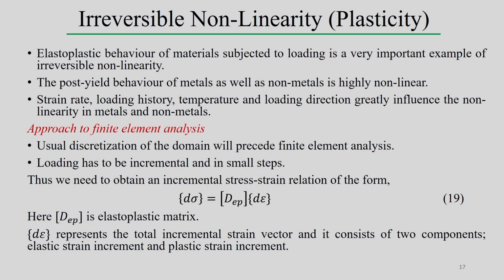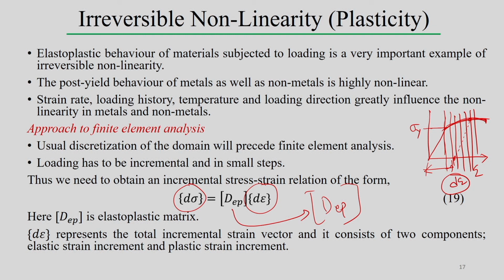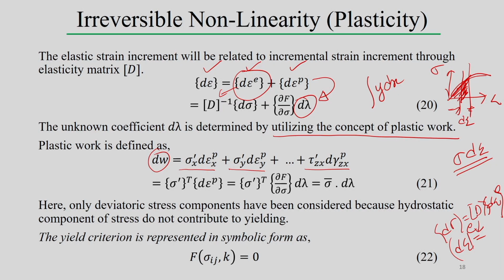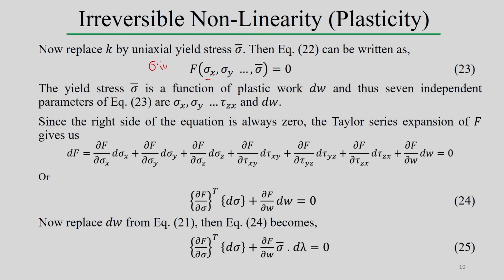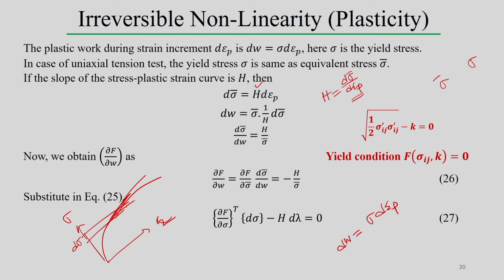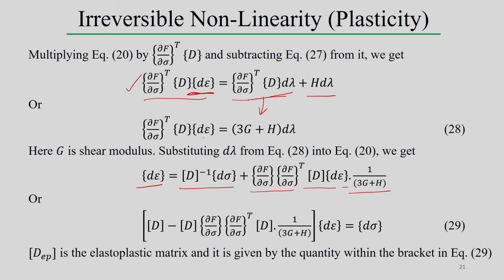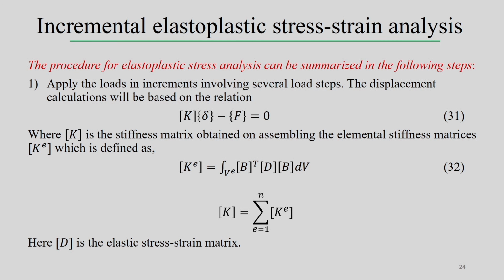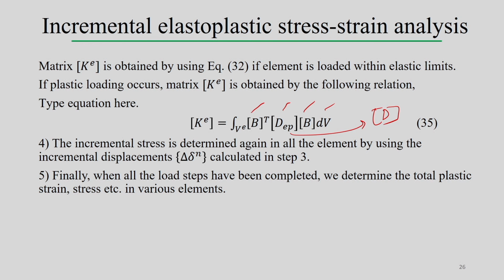Lec 13 : Material nonlineaity-II